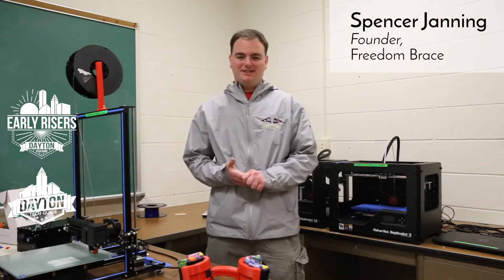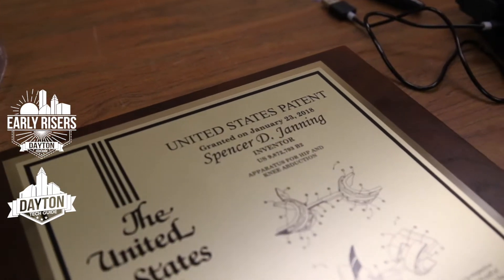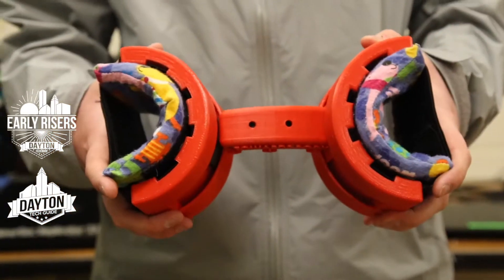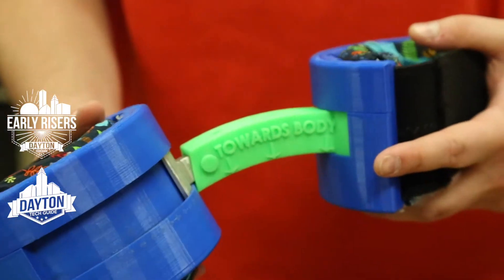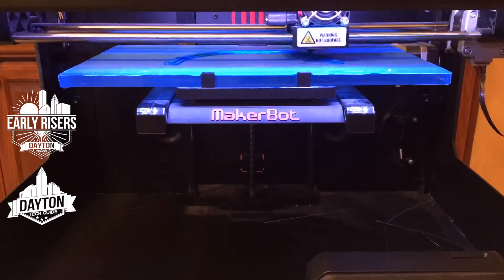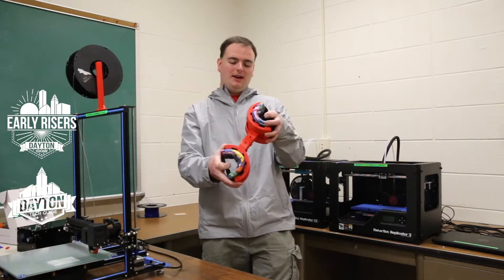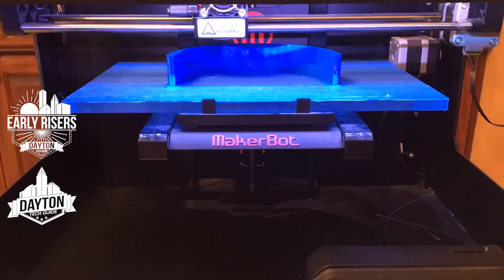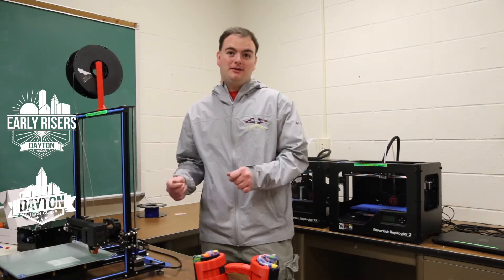Spencer Janning, Freedom Brace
Spencer Janning was assigned a project in an engineering class — develop a new, more comfortable brace for a child with cerebral palsy. Fast forward — the University of Dayton student has launched his own company, Freedom Brace.